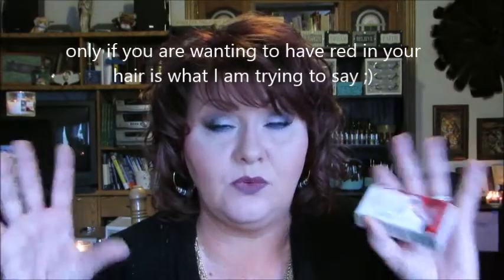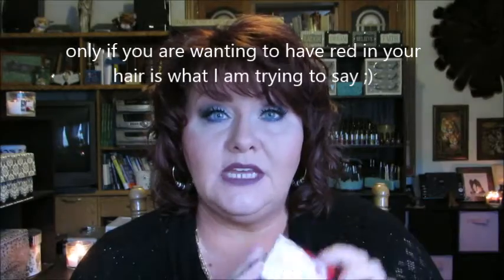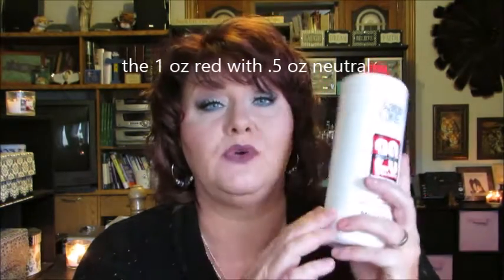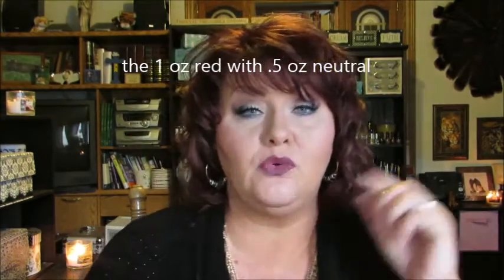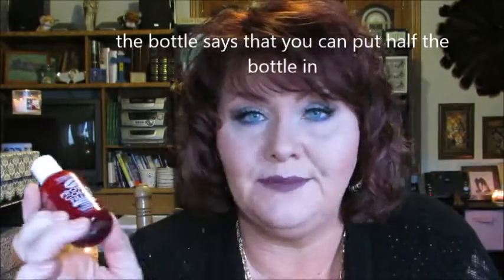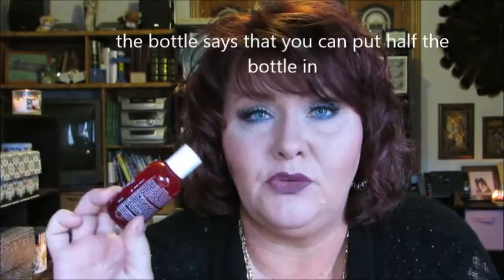Red Hair Part 1.How to Get Even Color and For Gray Hair No Hot Roots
Hi Everyone..Here is Part 1 of my How to Do Red Hair ..What and How I did Red..I broke this into 2 videos because no body wants to watch one hour long video..lol
These are just the products and the process that I used to dye my hair Red.  I do have at least 70% gray and if you have tried this at home you probably got the dreaded hot roots..this process will help you get the color that you achieve.  This is directed for Red hair...
I Hope that this helps

Trish
xoxoxo